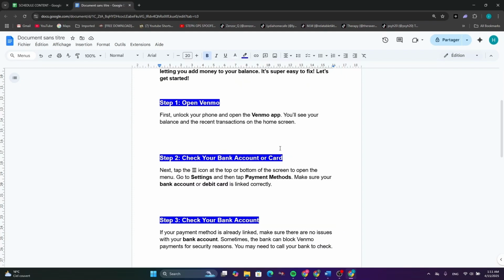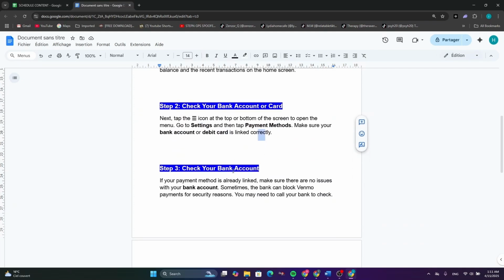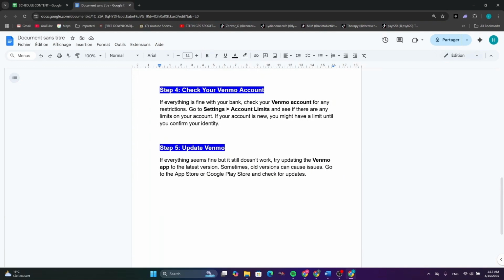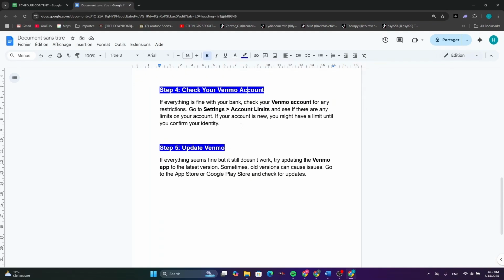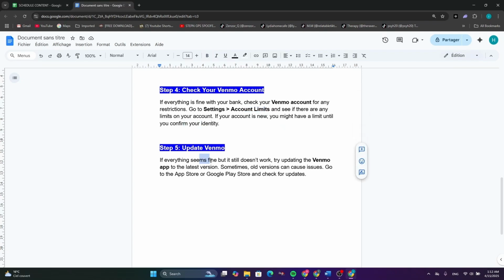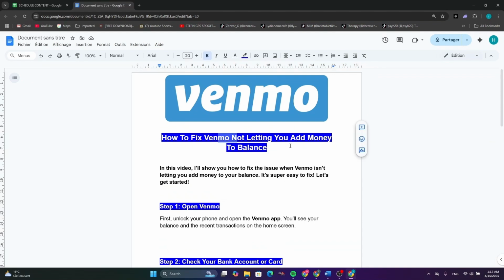NEW! How To Fix Venmo Not Letting You Add Money To Balance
Learn How To Fix Venmo Not Letting You Add Money To Balance . This video will cover everything that you need to know and help you solve your problem quickly.
Stay till the end of the video to find out How To Fix Venmo Not Letting You Add Money To Balance.

Did you learn How To Fix Venmo Not Letting You Add Money To Balance ?

Do you want to see another video about How To Fix Venmo Not Letting You Add Money To Balance ?

Did you enjoy How To Fix Venmo Not Letting You Add Money To Balance ?